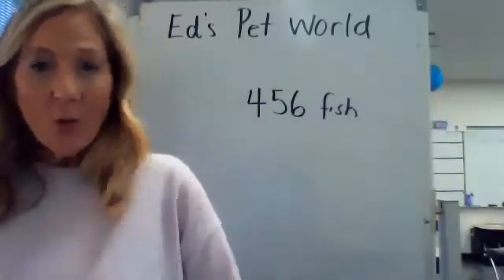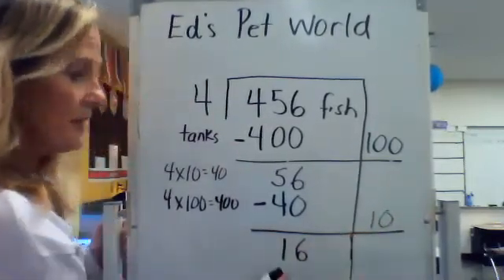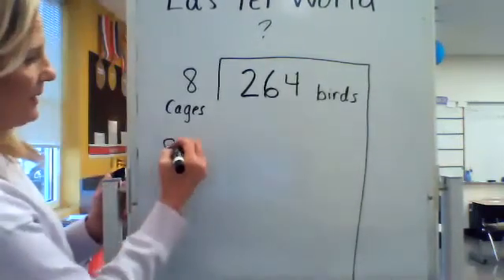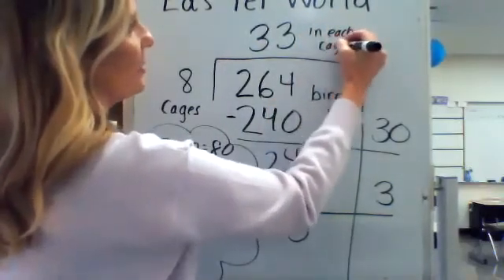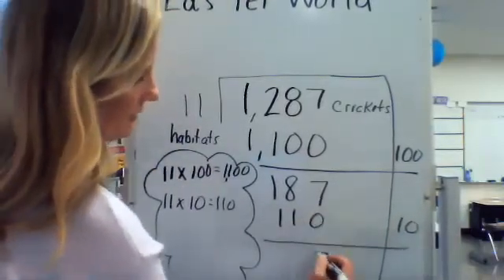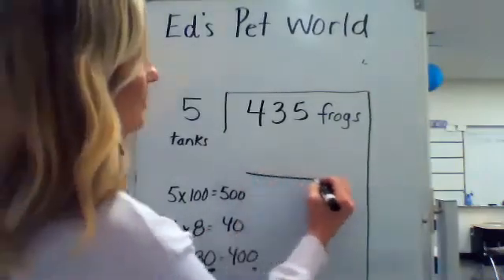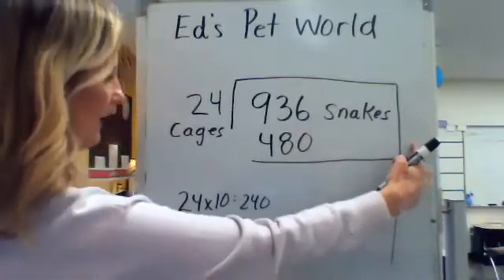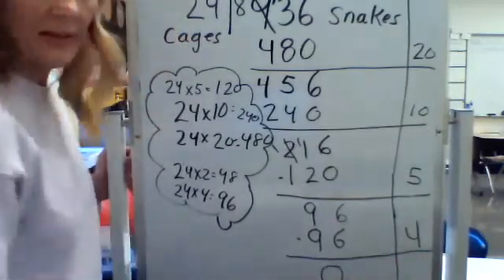5th Grade - Division Table - Partial Quotients